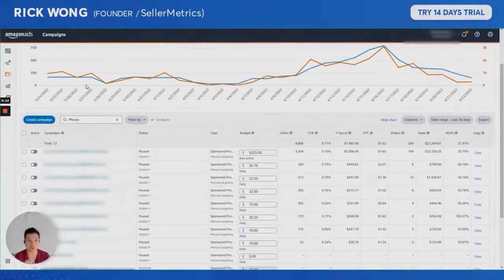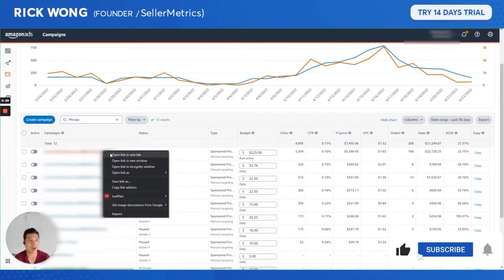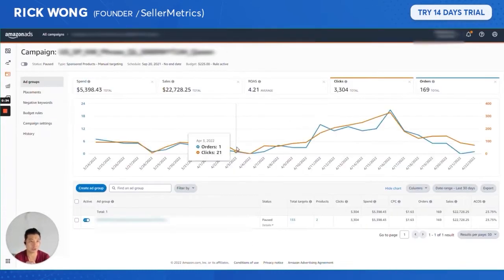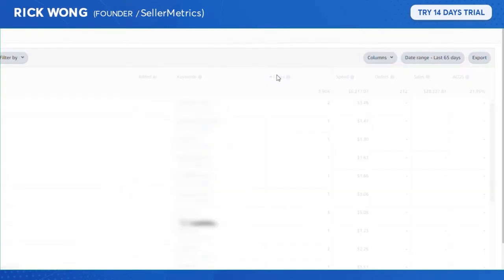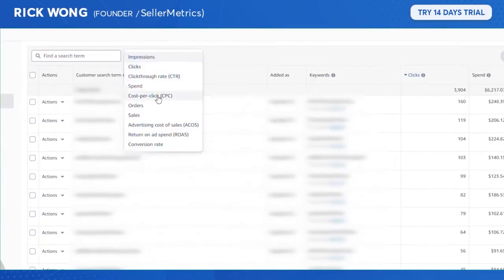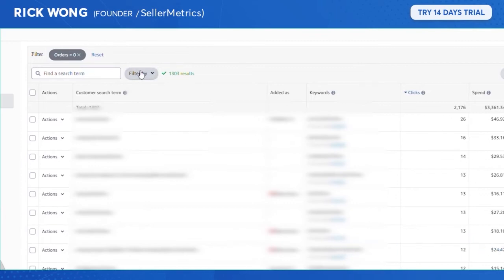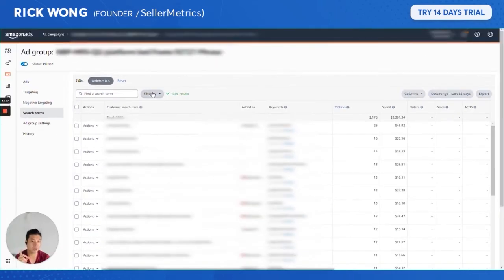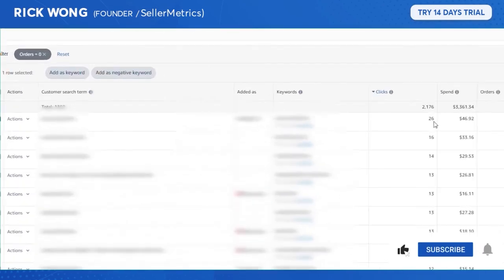Reduce your ACoS % immediately with this one thing on Amazon PPC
In this short video, we will show you exactly how and when to add keywords to negative on your Amazon PPC AMS dashboard.

This will prevent your campaign from spending more money on poor-performing keywords. Like the old saying goes "you don't put good money after bad"

SellerMetrics offers:
▶ Advanced Bid Automations (Lowers your Amazon ACoS)
▶ Dayparting 📅
▶ Manual Optimizations
▶ Unified Marketplaces